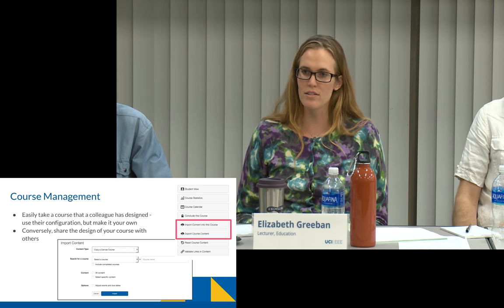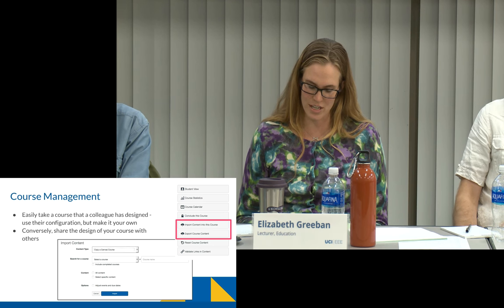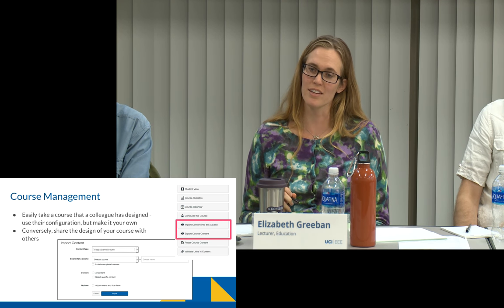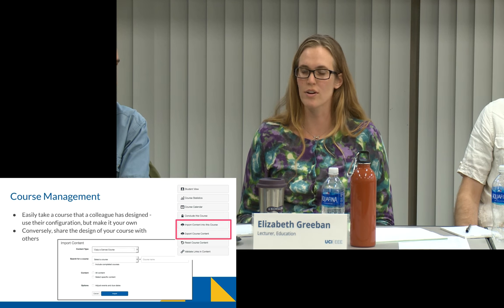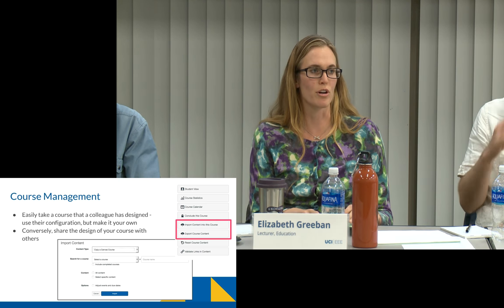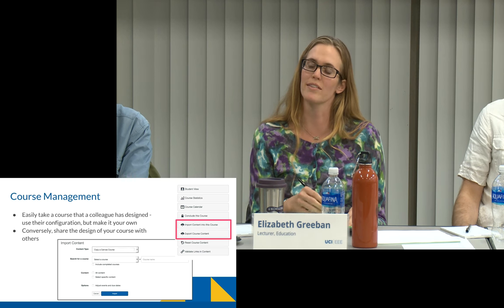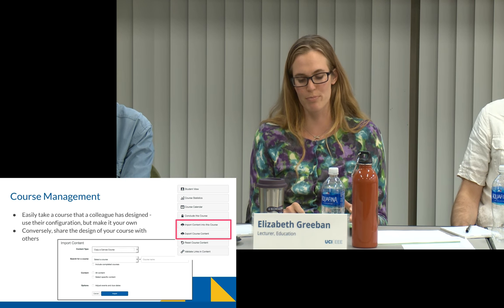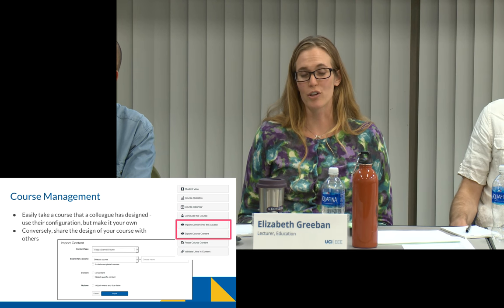Fall 2016 EEE Canvas Transition Update and Instructor Panel - Course Management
Instructor Panel, Topic #7: Course management